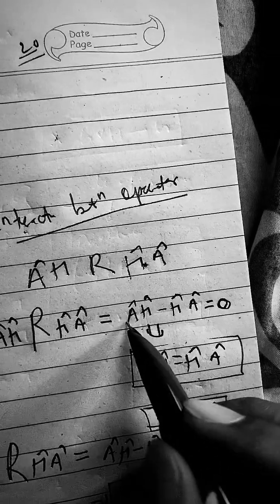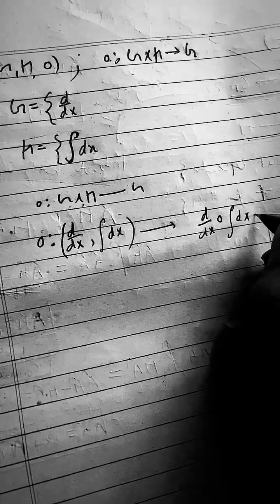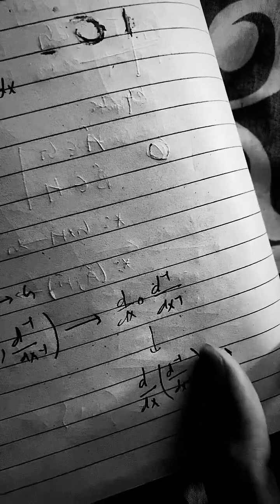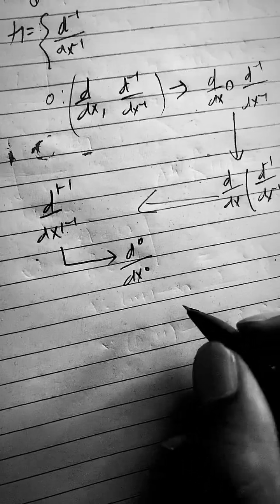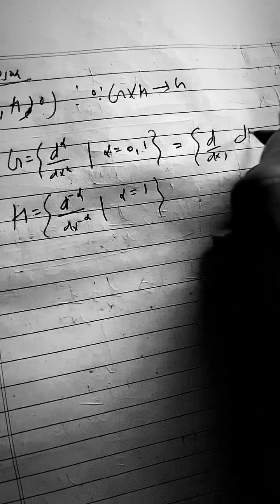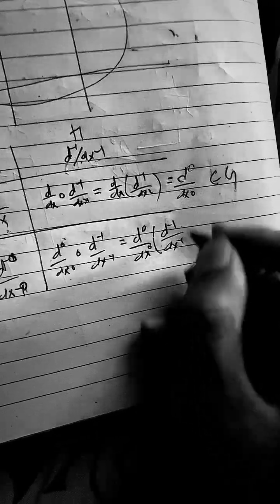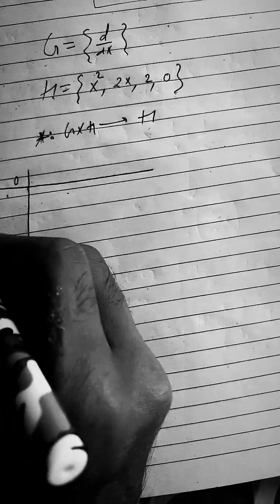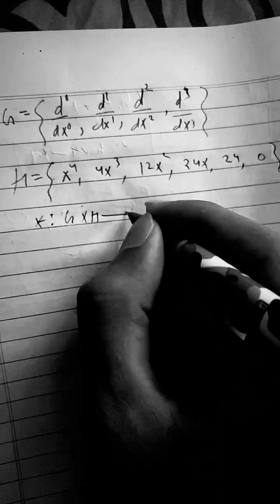Operator Algebra and Action —Episode 20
This is the 20th lecture on series (Foundation of mathematics and Philosophy). In this lecture we continue the idea of Operator acting on operator and  through an example and saw how it the given example failed to hold even closure axiom.
Then we went back to the idea of Action and we saw it satisfies closure. Then at the end of the video we said, in the next episode associativity will be investigated for this given strcture (Action).